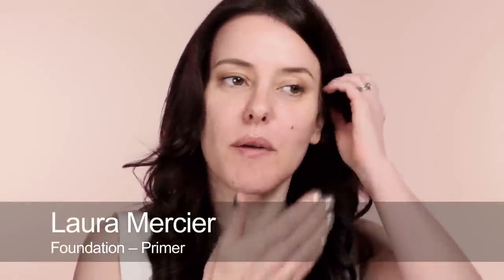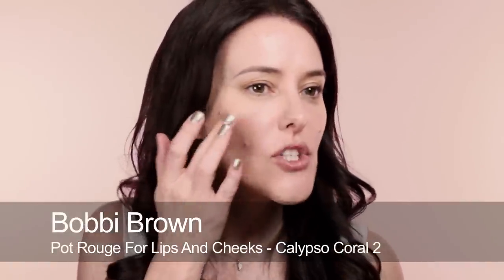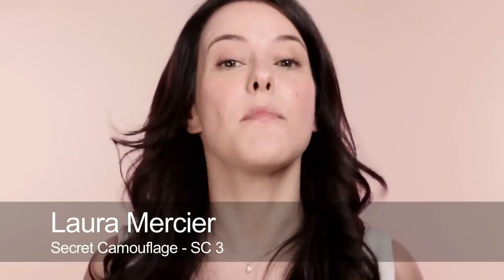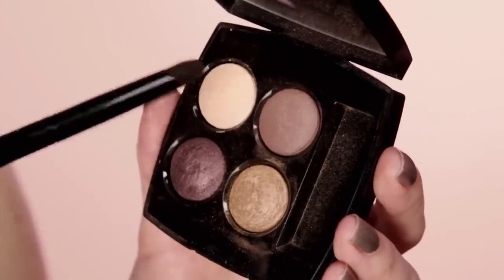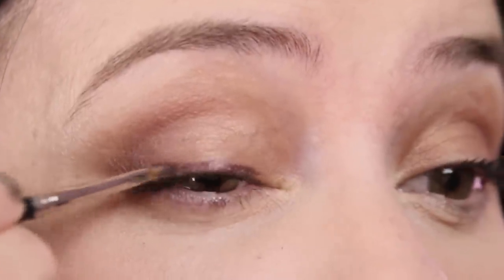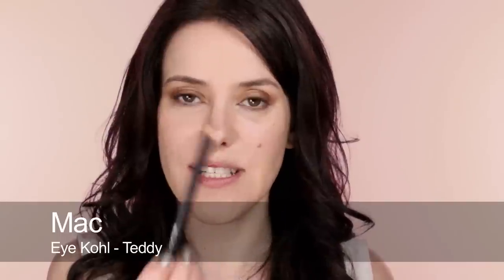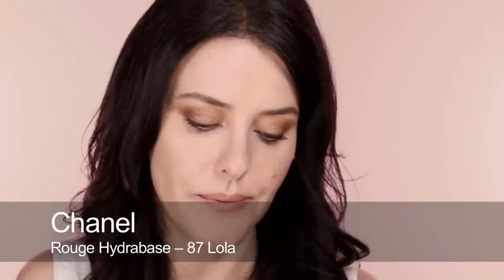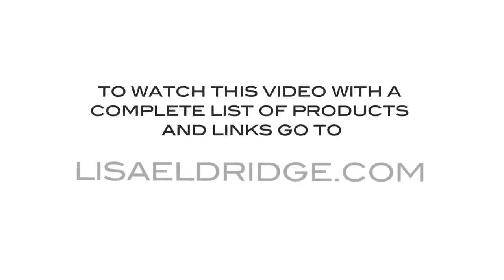Classic Bridal - Wedding Makeup Tutorial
100% of advertising revenue is donated to charity..

As part of my Bridal week series, here is a nother simple, classic and natural bridal make-up with the emphasis on a 'classic 4 toned eye.' Giving maximum definition and emphasis, its perfect for making the most of your eyes whilst still giving an elegant and soft overall effect. The shades and strength of the look can be adapted to suit you and your skin tone. I've used warmer, slightly peachy tones for this look which works really well on all skins with a predominantly yellow base tone. From the palest warm toned skin through to olives and darker skin tones, tweak the shades accordingly. If you need more definition, add individual lashes and gel eyeliner along the upper lash line.

I will post some stronger bridal looks later in the year.
Btw, I made this video before the Shellac nails went on, I still have them and I'll post a review and picture this Sunday.